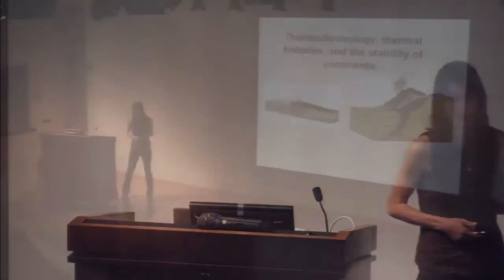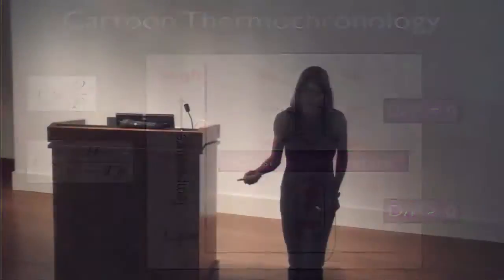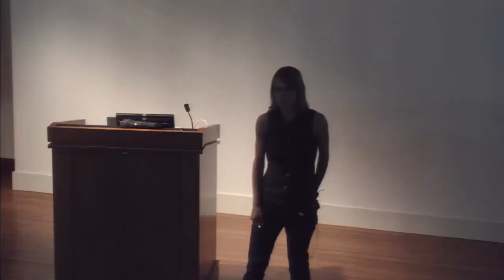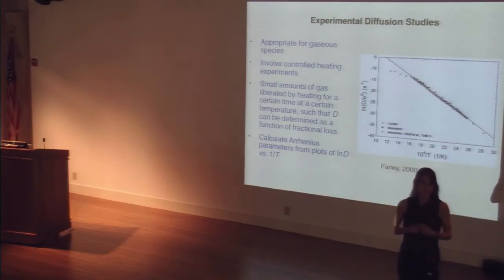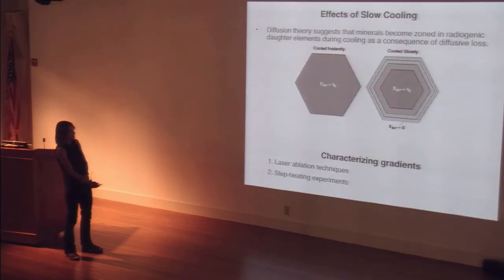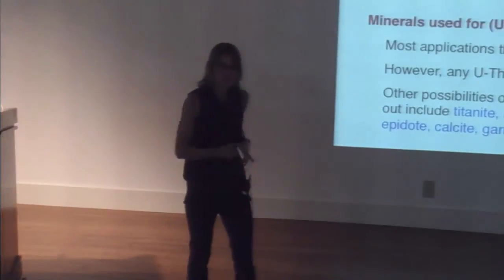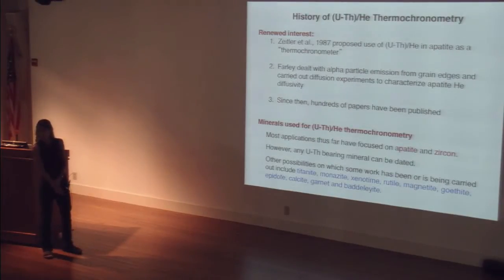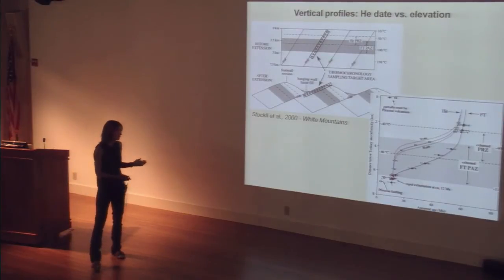Low T Thermochronology Applications to Continent Formation/Evolution by Rebecca Flowers